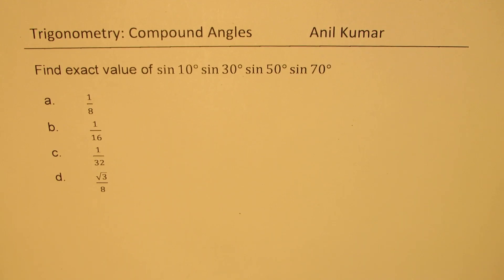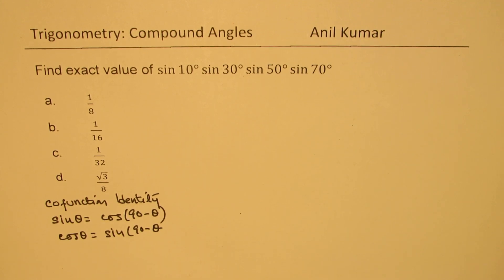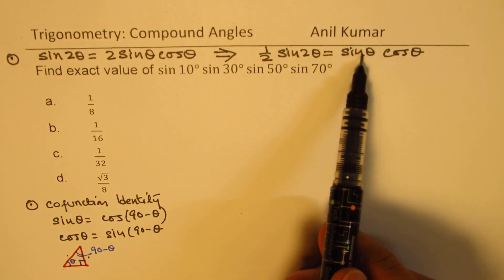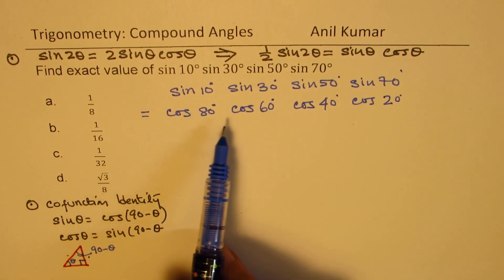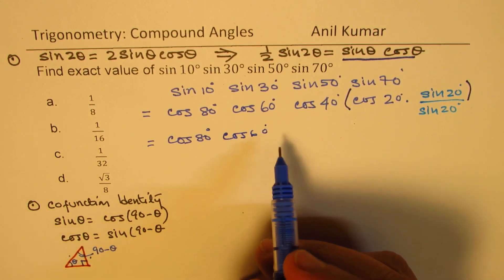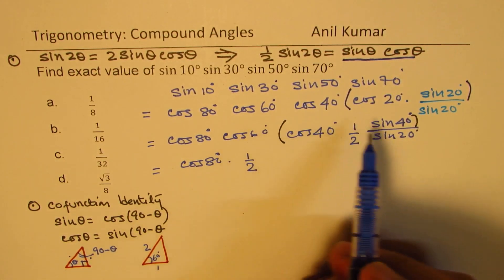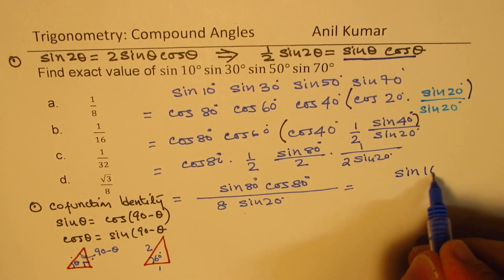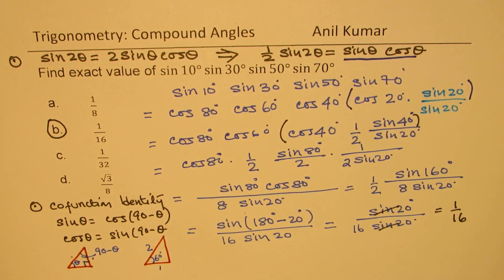Evaluate exact value of sin10 sin30 sin50 sin70